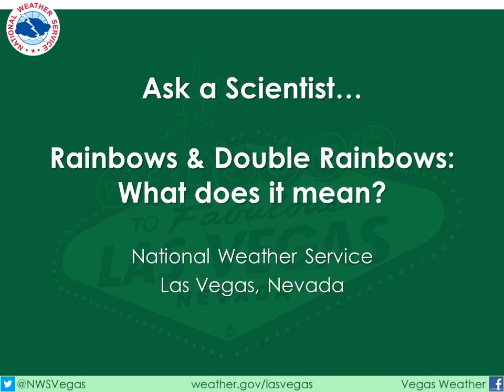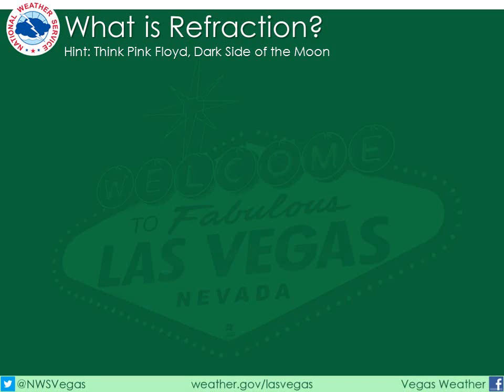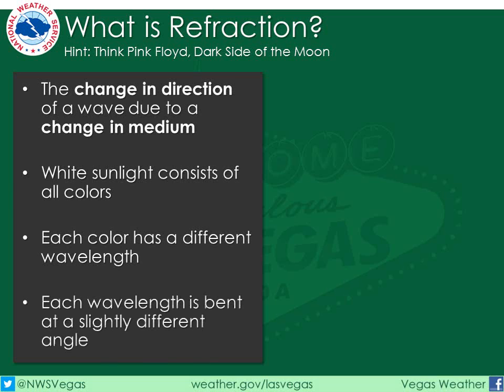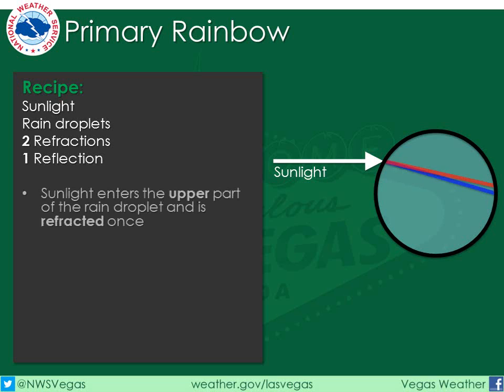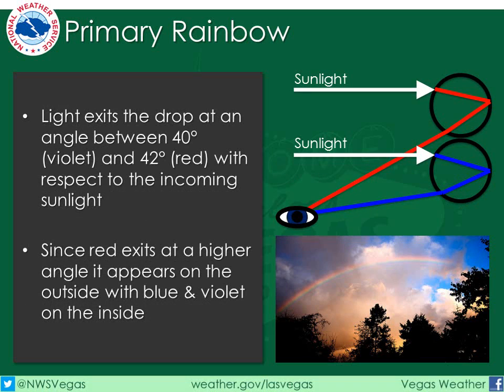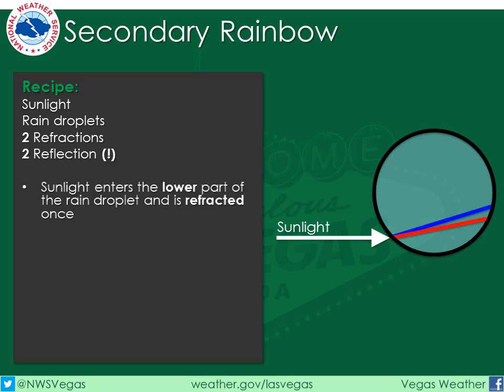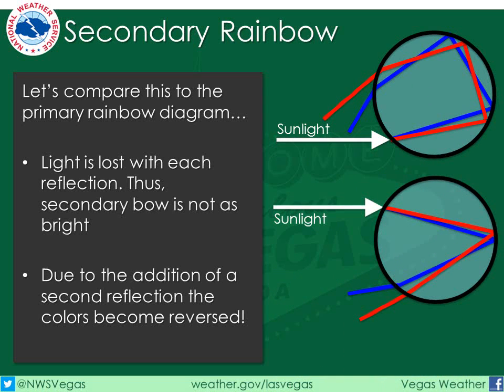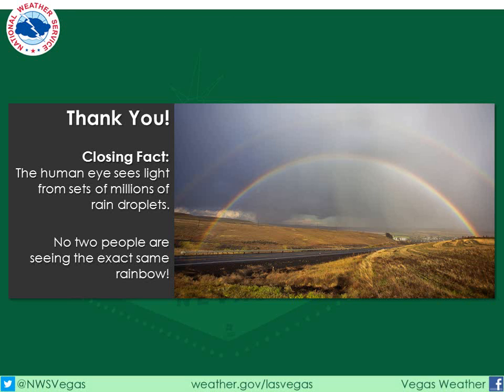Rainbows & Double Rainbows: What Does It Mean?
We explore the formation of rainbows and double rainbows in this installment of our Ask a Scientist Series.